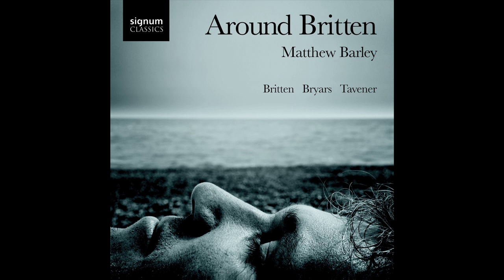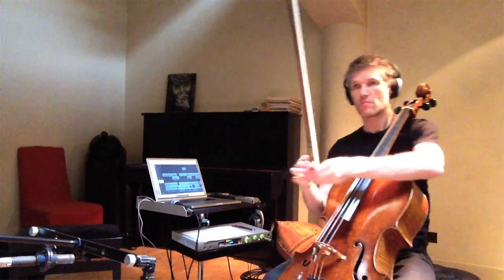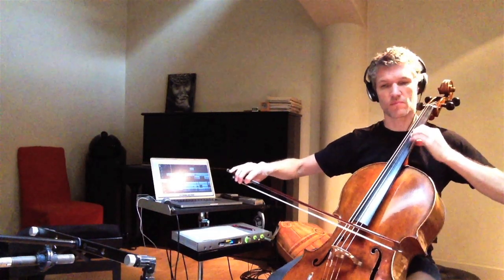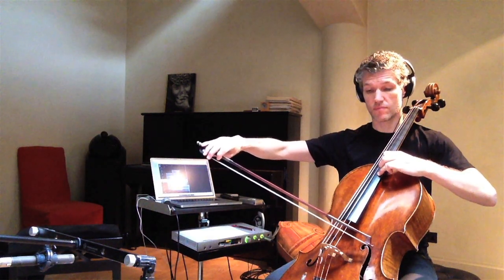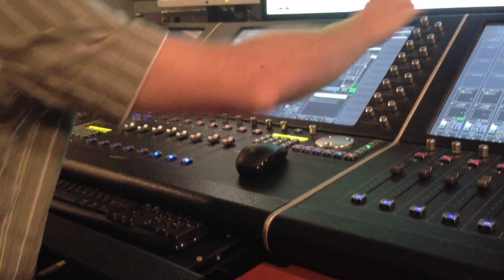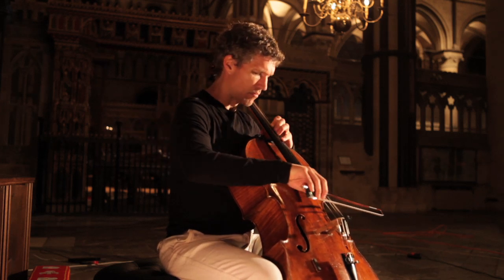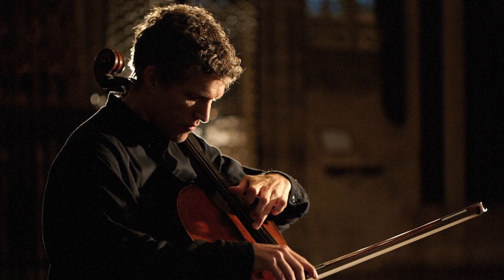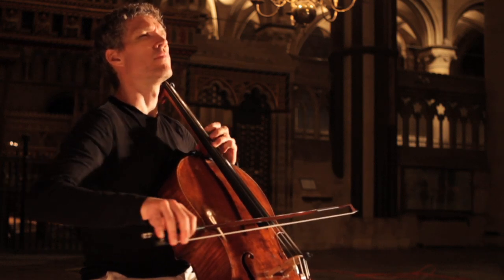Around Britten CD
This is me talking about making my CD Around Britten, recording in the dead of night in Canterbury Cathedral (super-exciting!), and multi-tracking Britten songs at home.